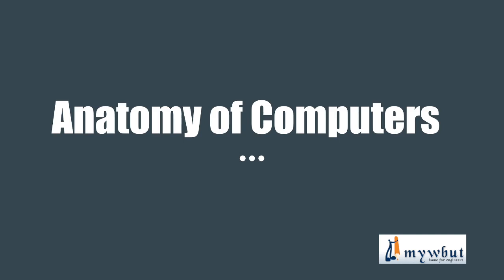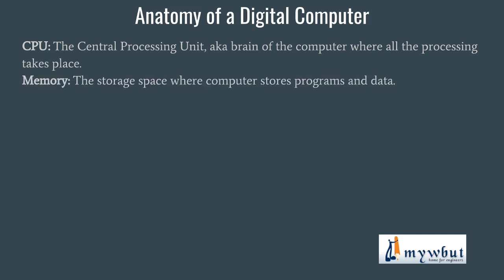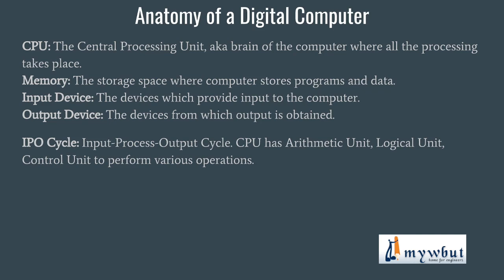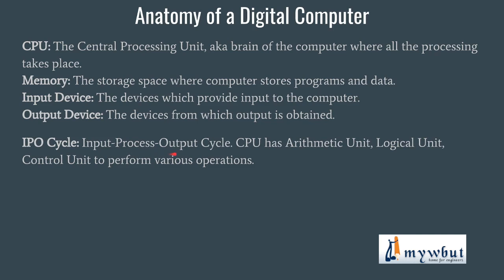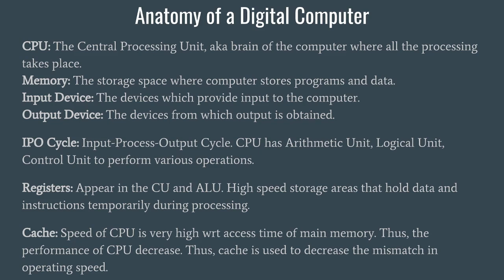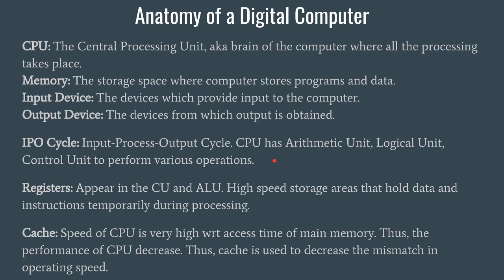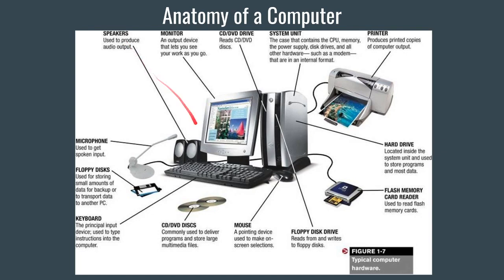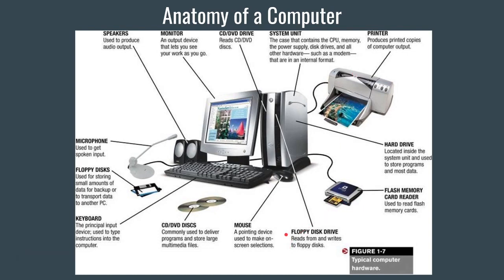Anatomy of Computers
Chapter: Anatomy of Computers
Module: Fundamentals of Computers
Subject: Basic Computation & Principles of Computer Programming
Suitable for: 1st Year Engineering Students